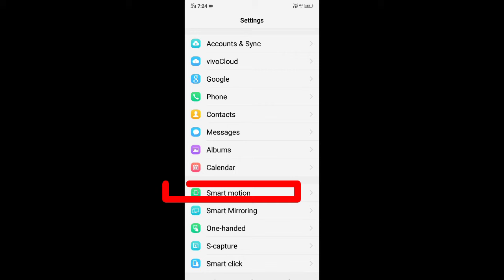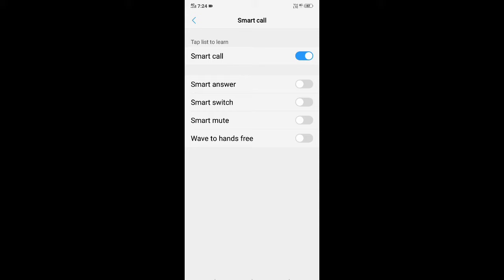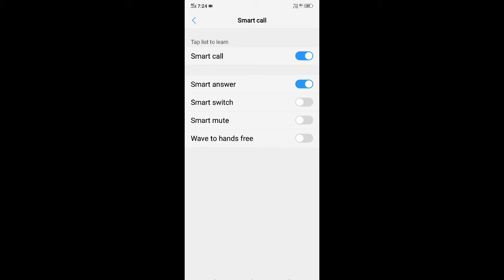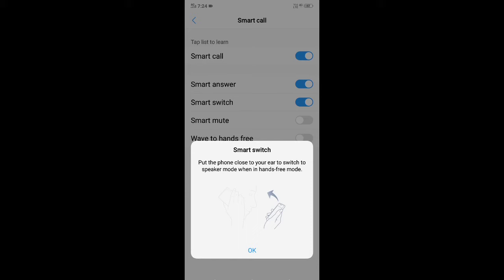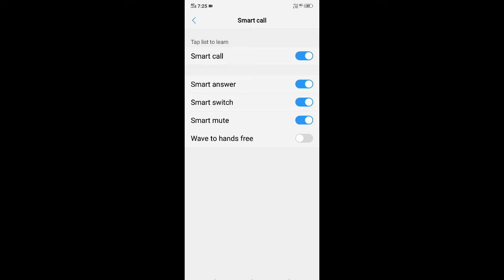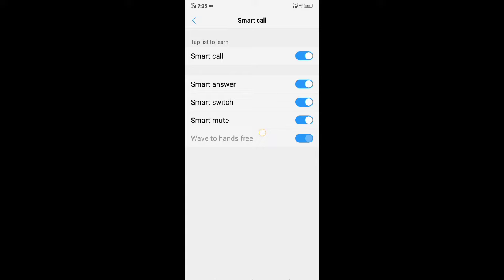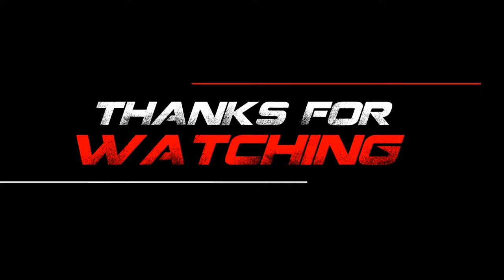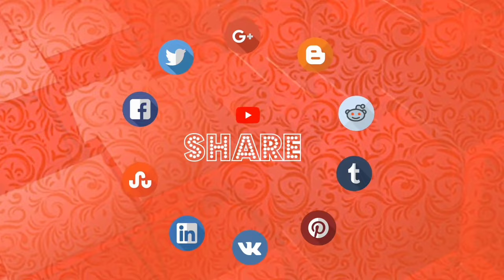Vivo Smart Call Setting in Kannada || Android Tricks2021